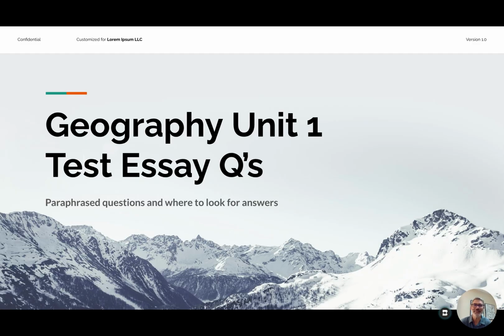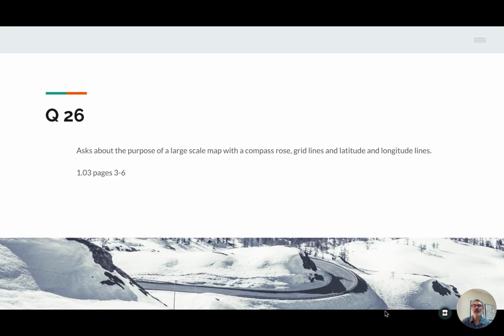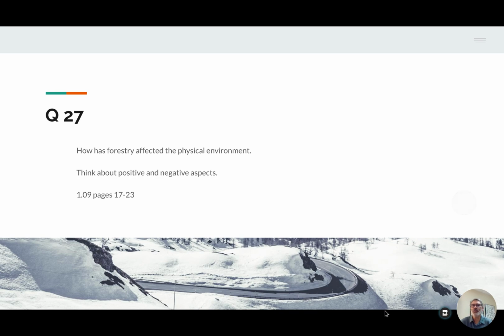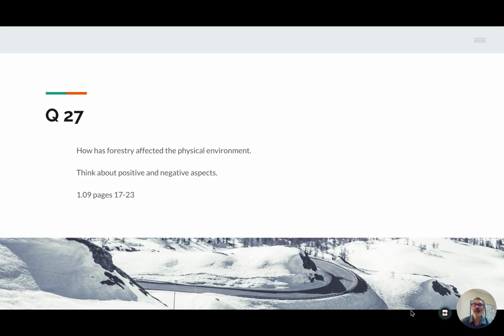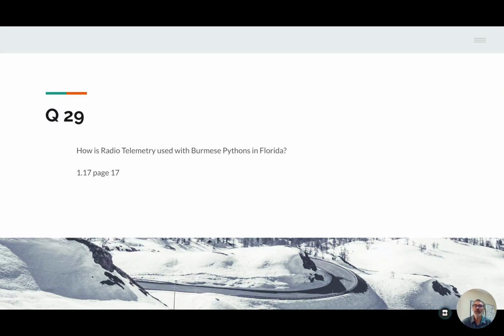Geography Unit 1 Test Essay Qs